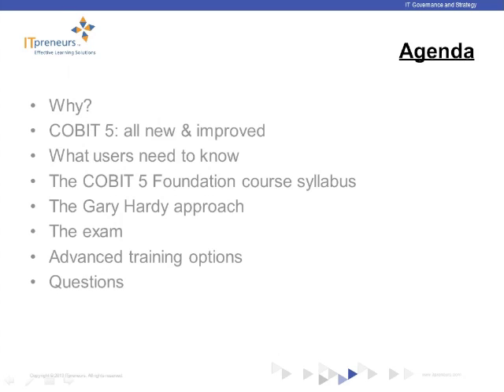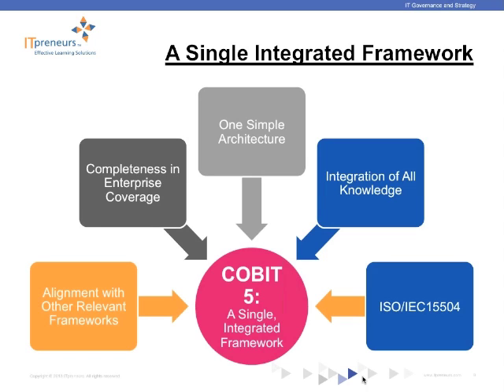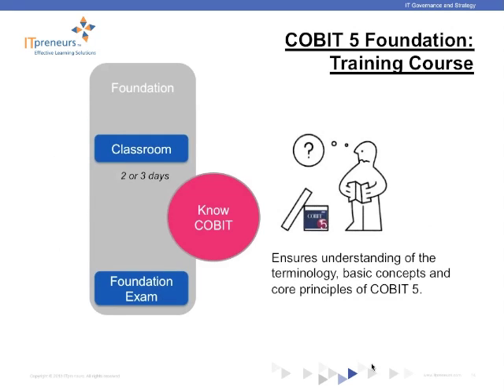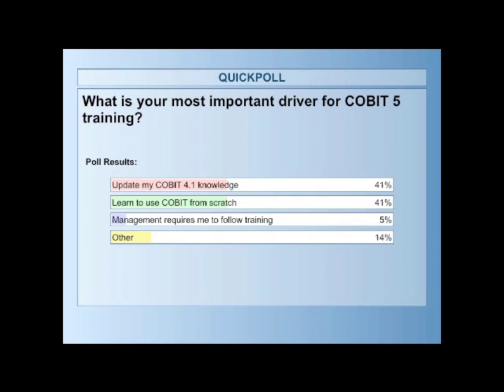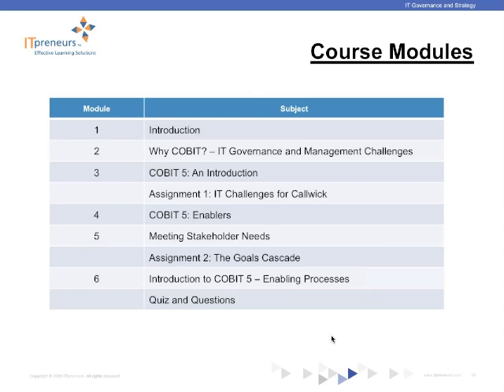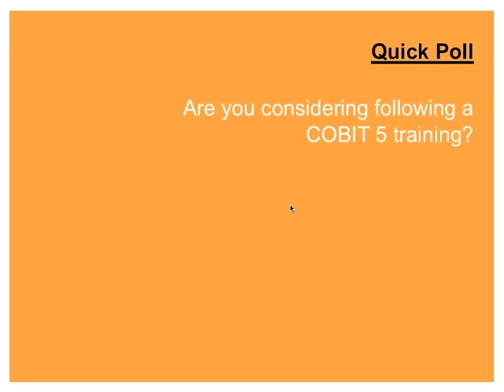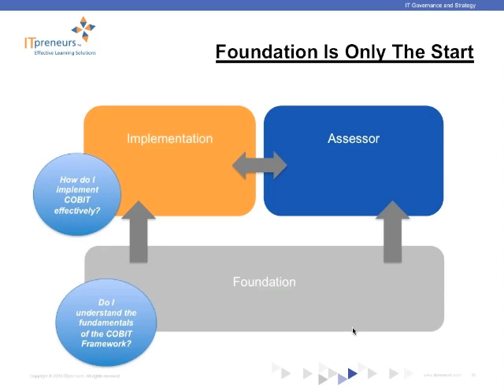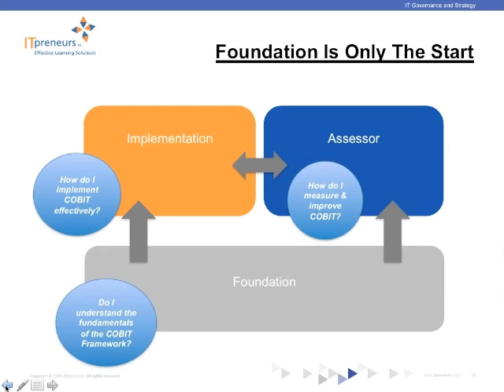COBIT 5 Foundation Training - The Gary Hardy Approach - For IT Training Companies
In this webinar Gary Hardy, Lead Author of the COBIT framework, explains his approach to a solid foundation training course, that enables learners to actually find value in what they learn, and are able to apply it in their daily job. Details are shared on the course agenda, the modules and the webinar ends with a Q&A session with attendees.

Gary Hardy is Director of ITWinners, a strategic IT governance consultancy and education company based in Cape Town. He is one of the originators of the COBIT framework and has been a lead member of the COBIT development team since its inception in 1992.  Gary has always been passionate about the education of COBIT and initiated the ISACA COBIT education programme in 2003 -- as he says "a good practice is only as good as the people who use it".  Gary has trained hundreds of people in COBIT in many parts of the world and is recognised globally as a thought leader in IT Governance.    He is a long standing ISACA member, past ISACA board member, regional vice President and chapter President.  He is the Architect of the ITpreneurs IT governance education portfolio also the leader of the Deloitte South Africa IT Governance Centre of Excellence.